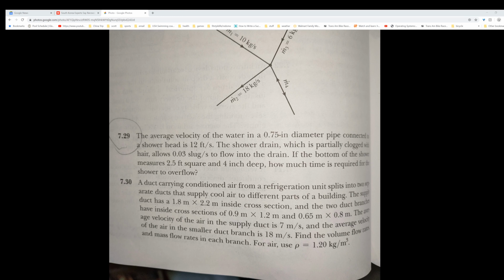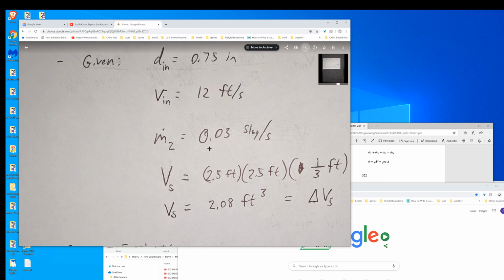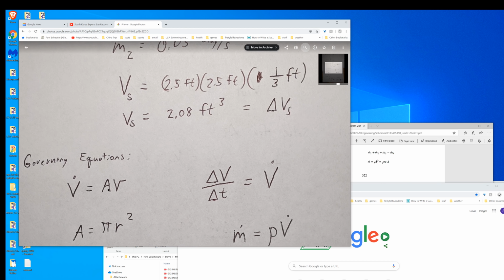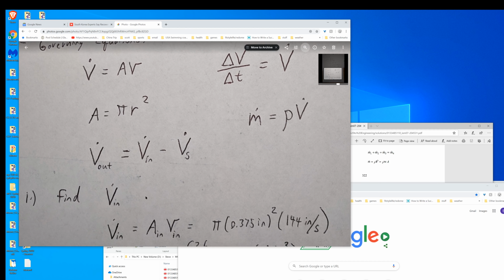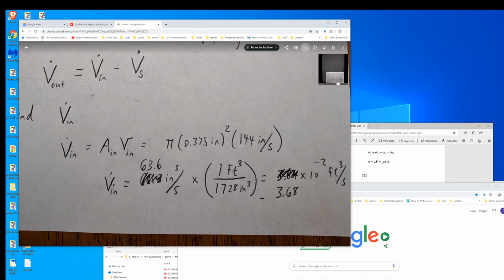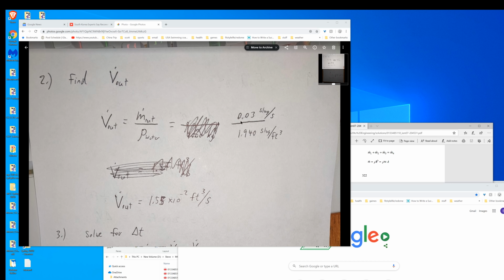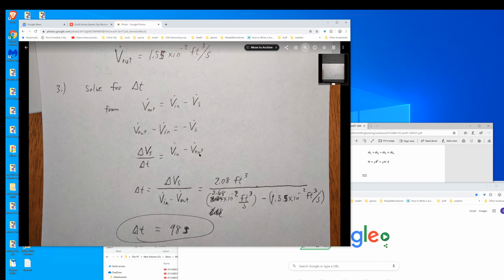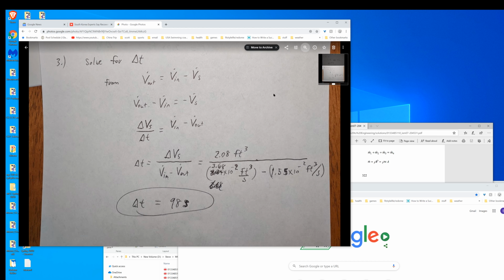EGR 111 CH 7 problem 29